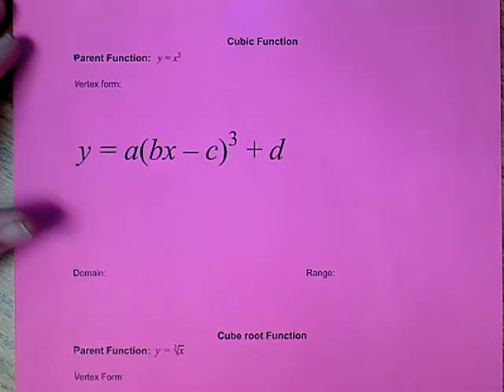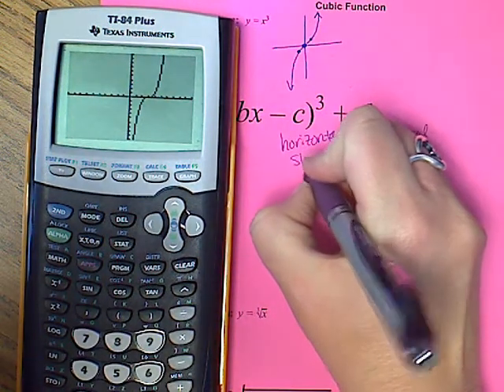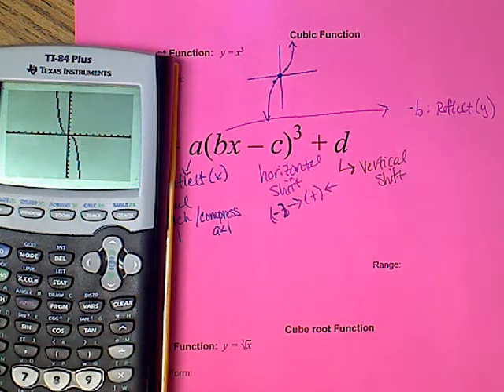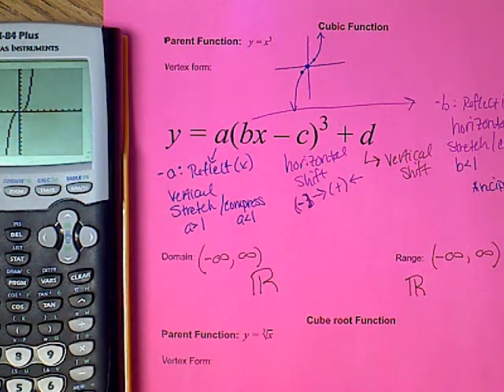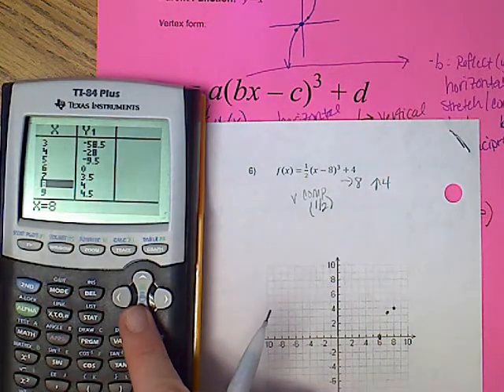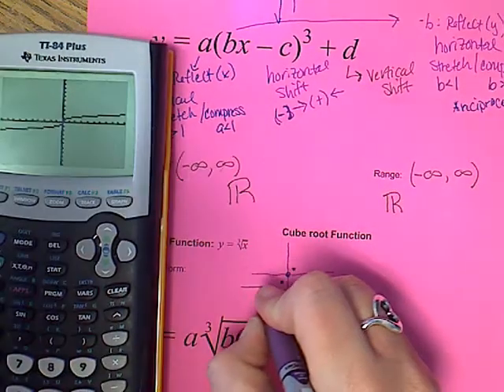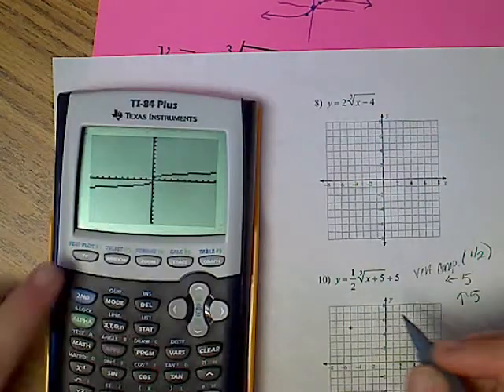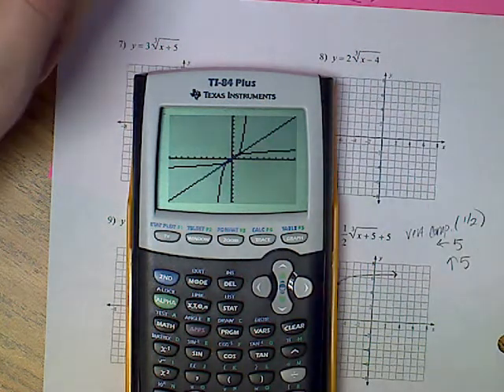6.1 Transformations of Cubic & Cube Root Functions